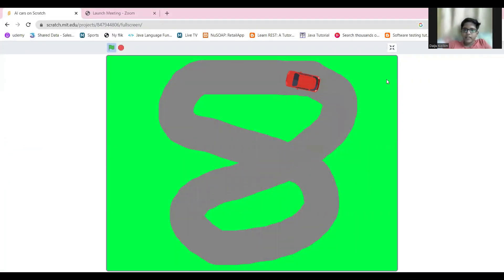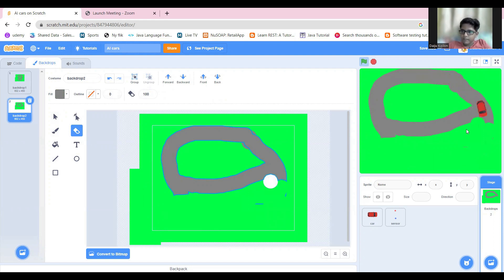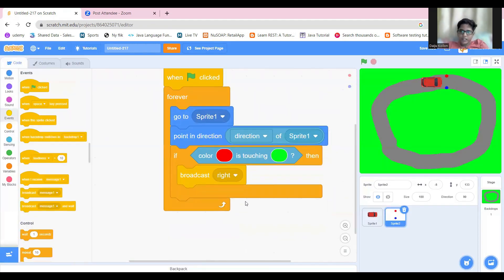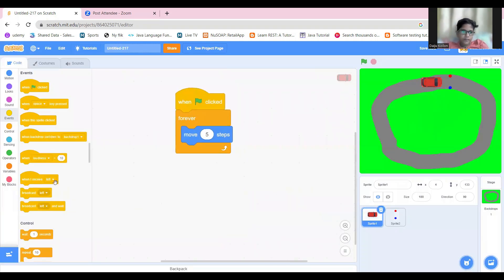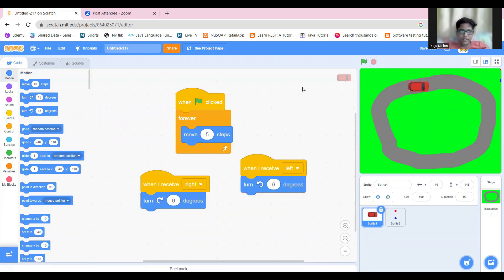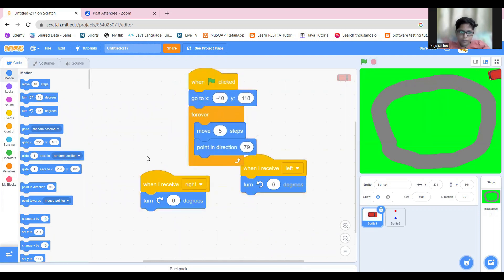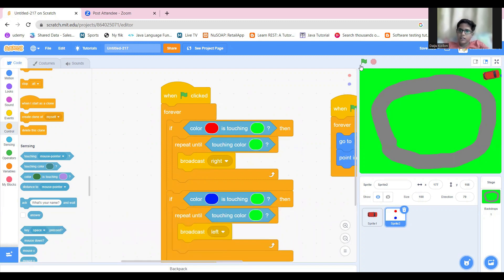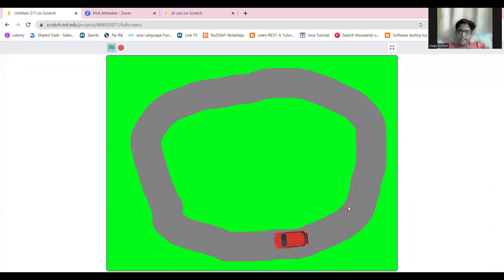How to make an AI Car| Scratch Projects | Scratch Tutorials| Kids Coding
This is a project which explain how to make a AI car in Scratch.